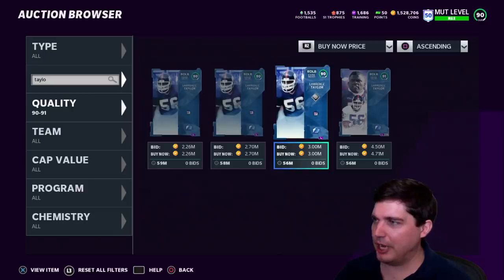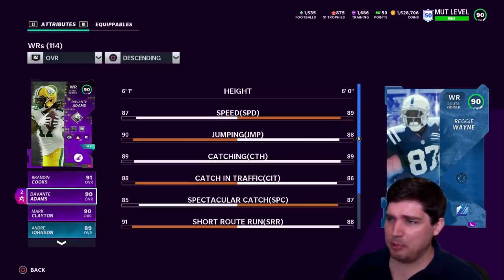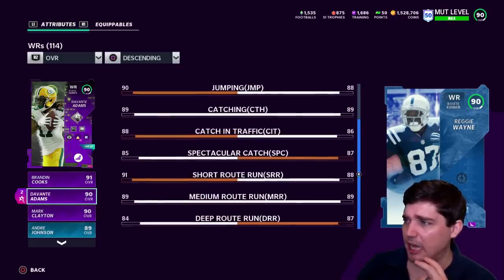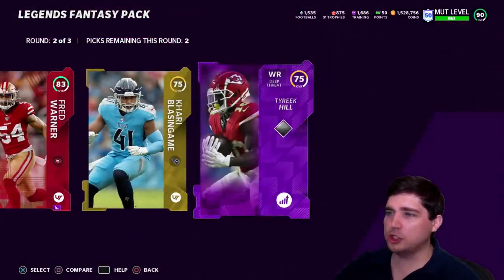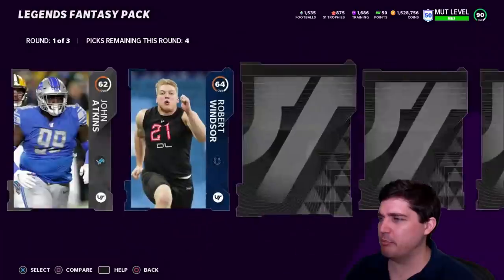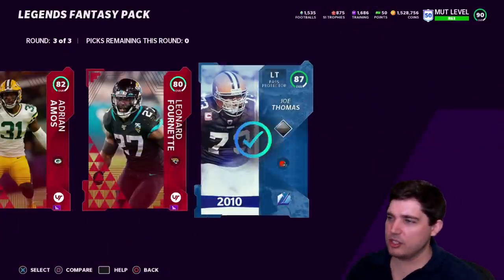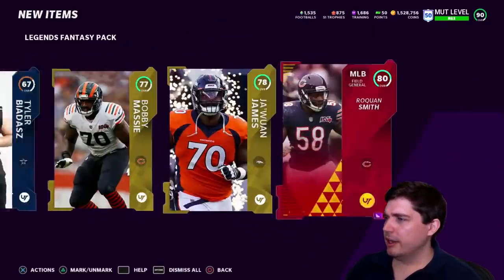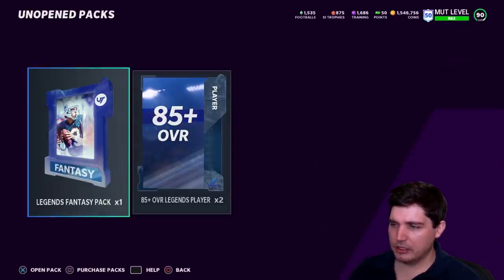CRAZY PULLS LOOKING FOR NEW LEGENDS LAWRENCE TAYLOR AND REGGIE WAYNE!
Today we break down the new content coming to game and see if we can't get a little lucky getting them out of packs.